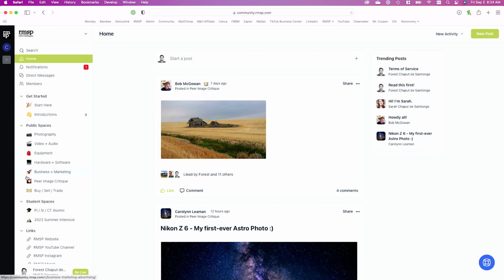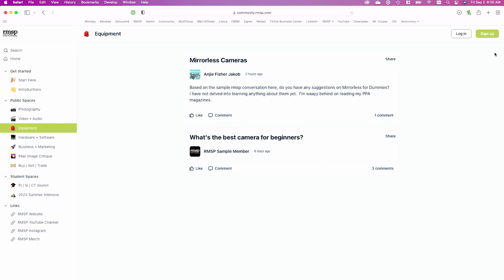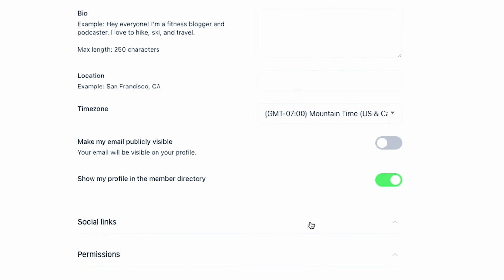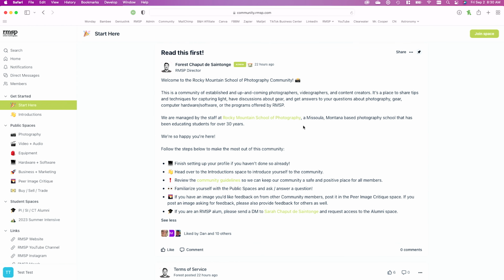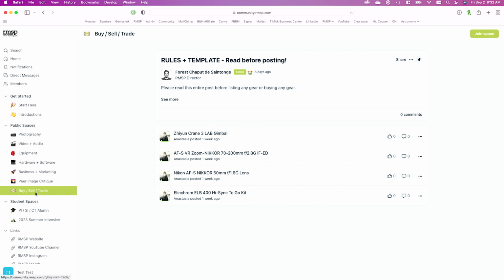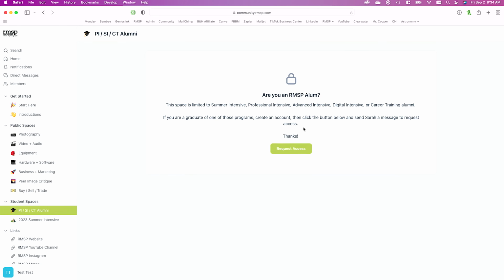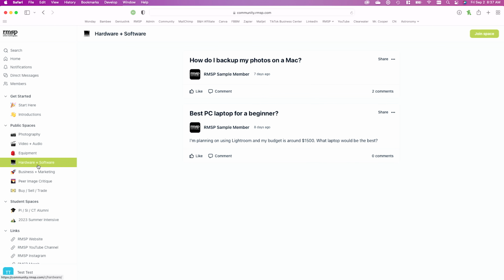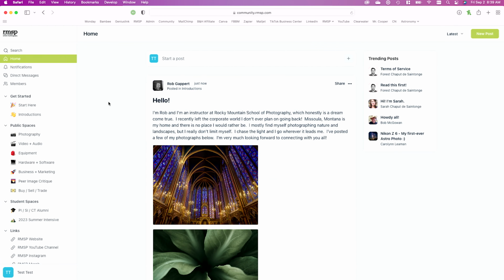Get started with RMSP Community!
If you're looking for a place to ask photo/video/gear questions, meet other photographers, and take online classes (coming soon) you should checkout our online community.

In this video we go through all the community features and discuss how to get started by creating a profile, joining some spaces, and maybe even asking a question. Our community has hundreds of members and we'd love to have you join us!

AUDIO RECORDER
LIGHT MODIFIER
BACKGROUND LIGHTS
ND FILTER

Mailing Address (for product reviews):
Attn: Forest Chaput de Saintonge
Rocky Mountain School of Photography
301 Expressway
Missoula, MT 59808
USA